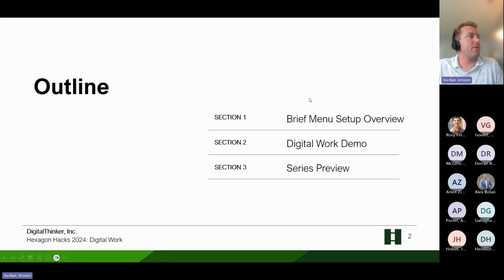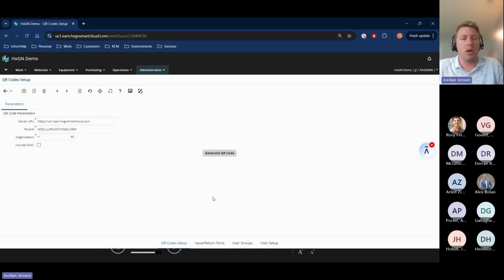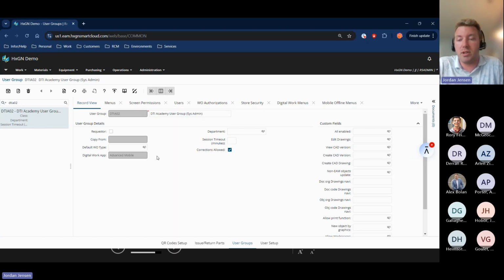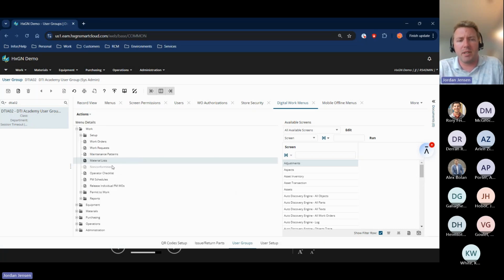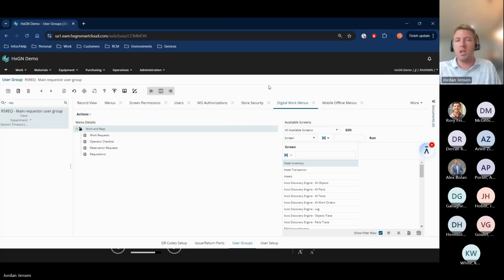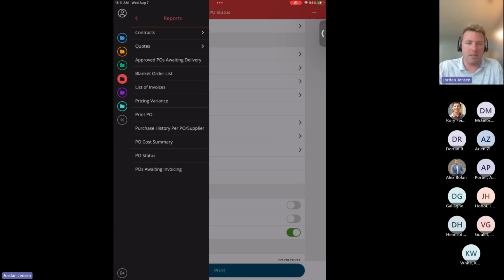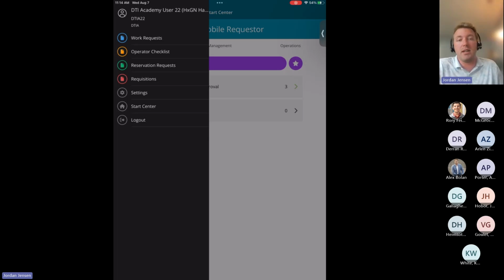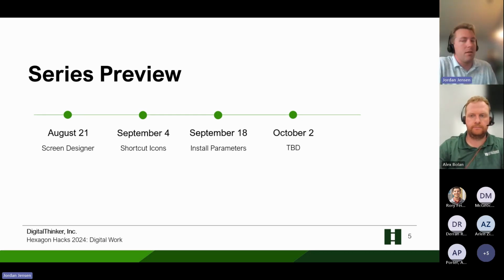HxGN Hacks | Digital Work - Session 2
📌 About This Video: Join Jordan for Part 2 of a six-part HxGN Hacks series focused on Digital Work.